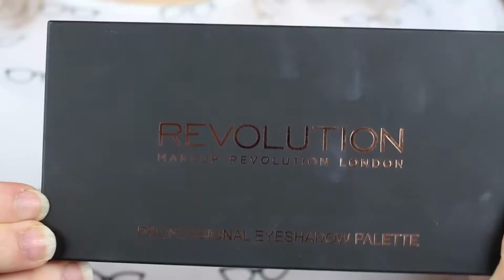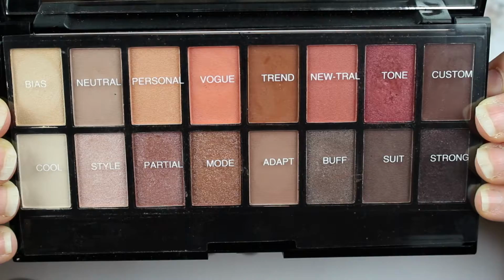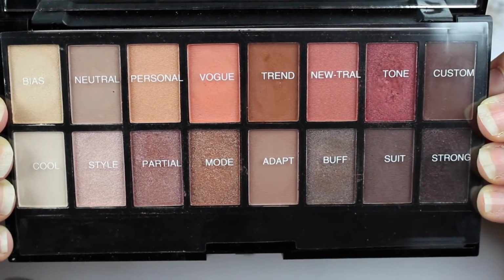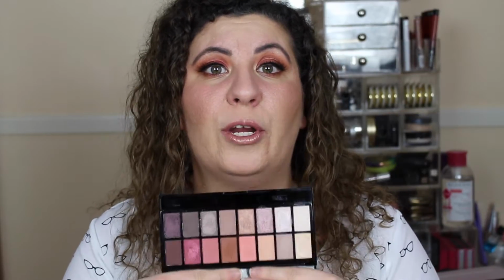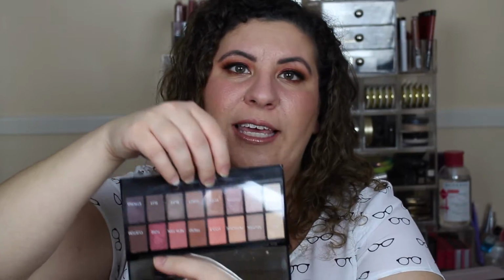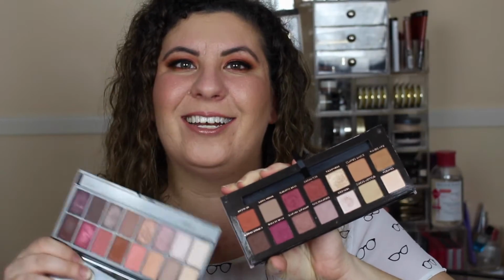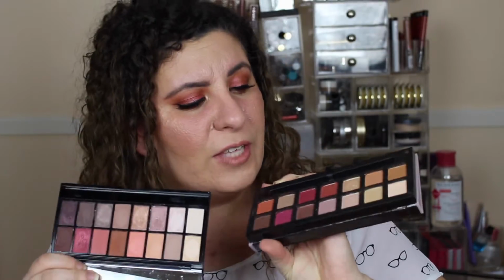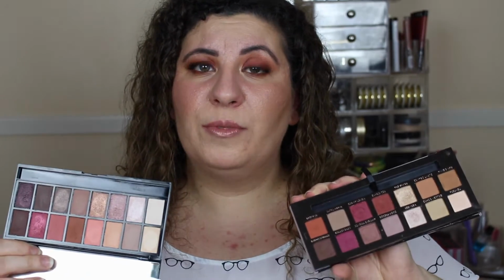$12 DUPE FOR ABH MODERN RENAISSANCE!!! | MAKEUP REVOLUTION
Hello lovelies! I was fortunate enough to get my hands on a fabulous $12 dupe for Anastasia Beverly Hills' Modern Renaissance palette! Makeup Revolution recently released their New-trals vs. Neutrals palette and it is definitely a keeper and top-shelf worthy. I have been obsessed with it ever since I bought it.

xo
~Dimitra

Makeup Revolution London New-trals vs. Neutrals palette

AND